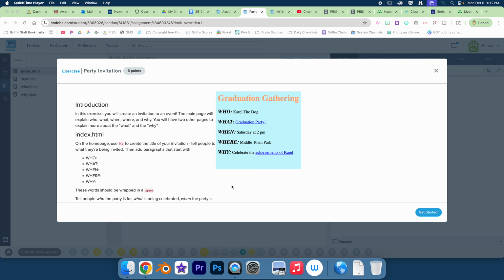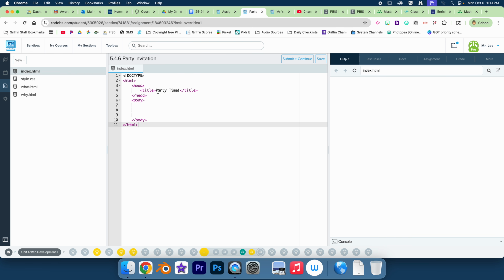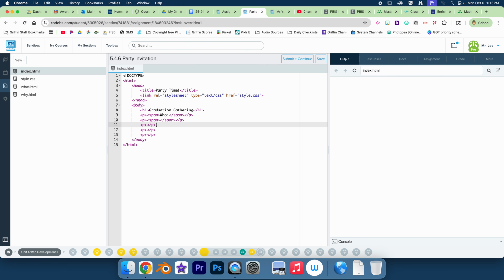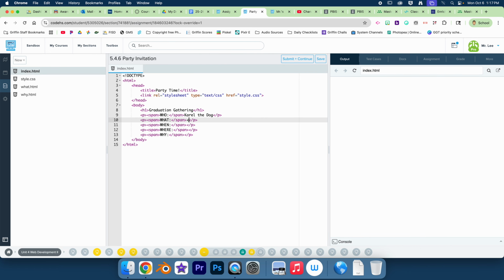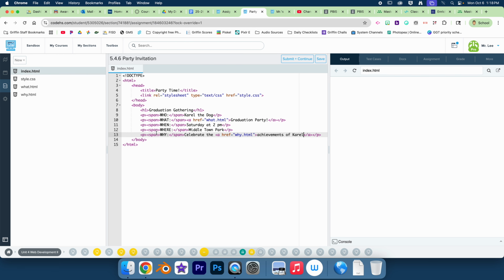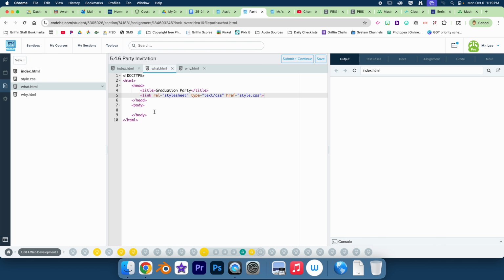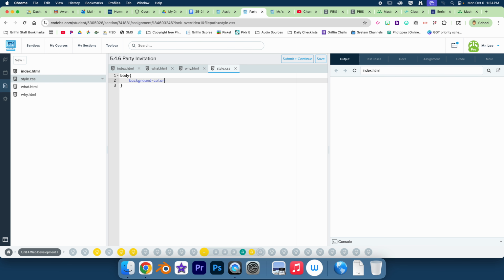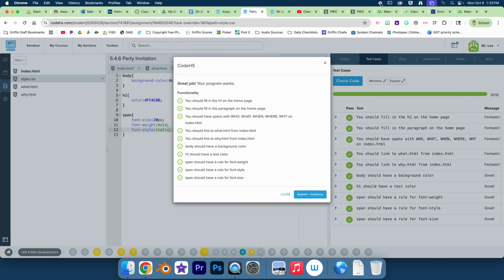Web Development II CodeHS 5.4.6 Party Invitation